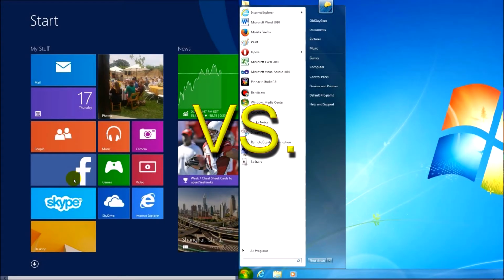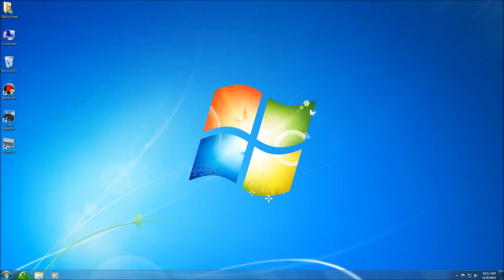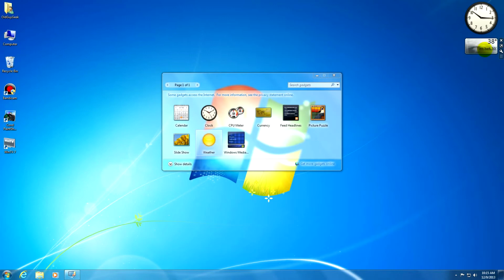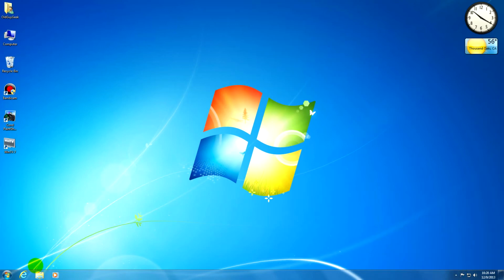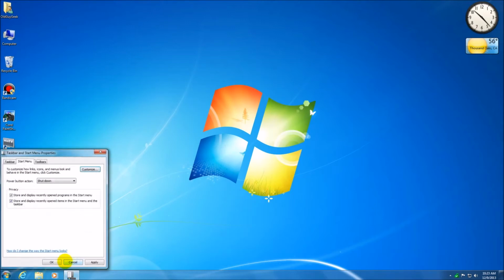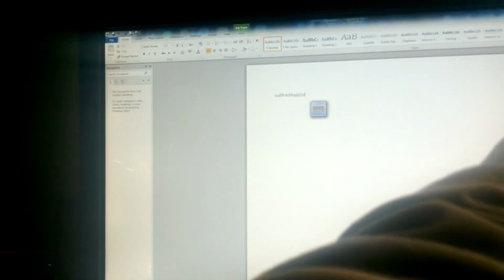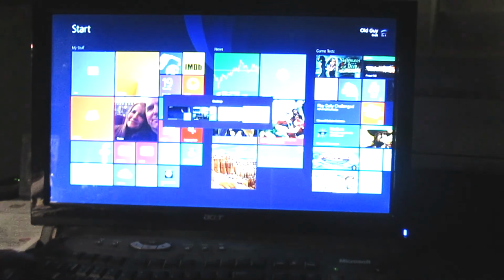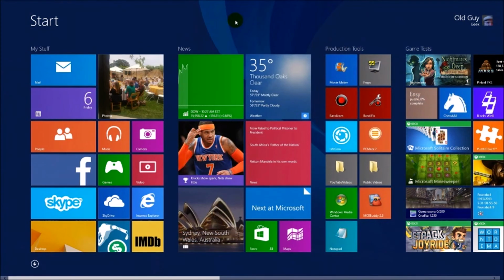Why the Windows 8 Start Screen is Better Than the Windows 7 Start Menu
Well, I'm going to probably get a lot of discussion on this, but I thought I would put together a video to show why the Windows 8 Start Screen provides better features and functionality than the Windows 7 Start Menu.

In fact, not only does it provide the same menu functions, but it integrates other features of Windows 7 into a single interface that is easy and actually fun to work with.

So here's my top 10 reasons why I think the Start Screen is great.